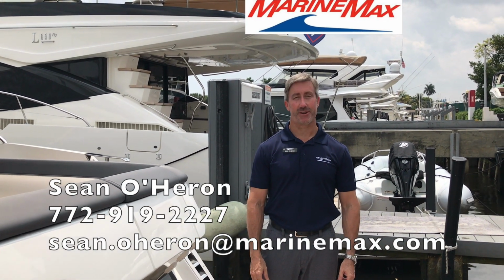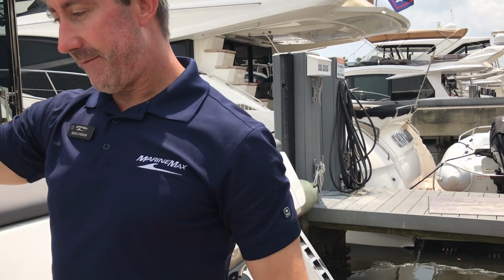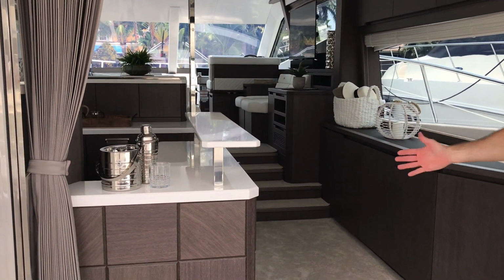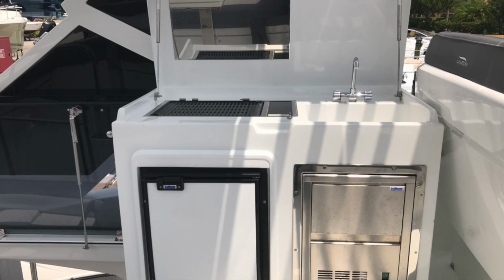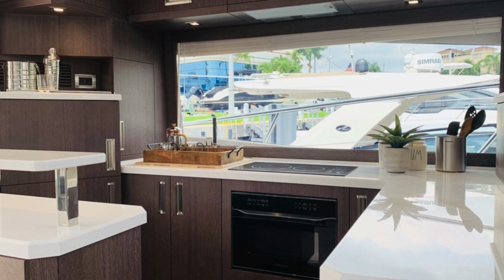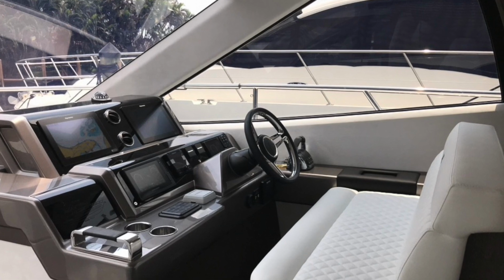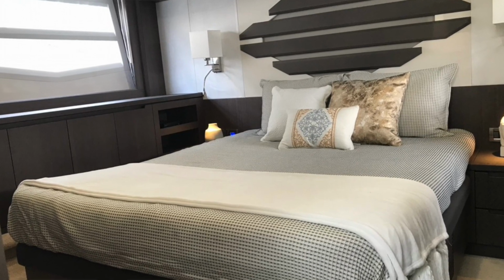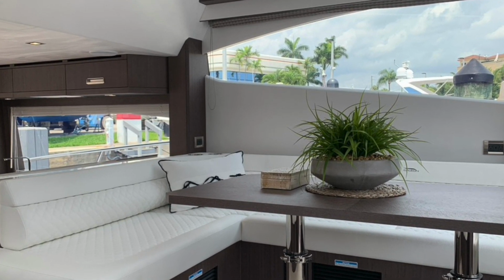Brand New 2020 Galeon 550 FLY For Sale at MarineMax Pompano Beach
Contact Sean O'Heron at MarineMax Pompano Beach for more information on this Galeon 550 FLY

550 FLY Is Like Nothing Else In It's Class! Designed Perfectly For Functionality & Luxury. Enjoy A Spacious Flybridge That Includes A Huge Sun Pad & Bar Area For Entertaining. Bold Designs. 40-64 FT Yachts. Luxury Yachts. Sports. Cruisers. Cutting Edge Technology.